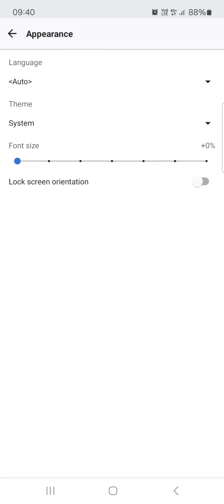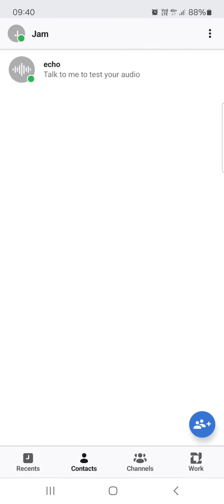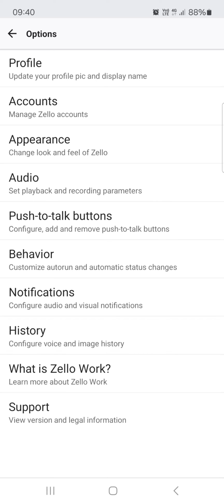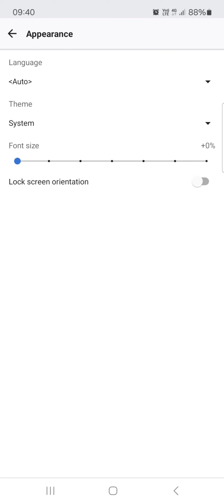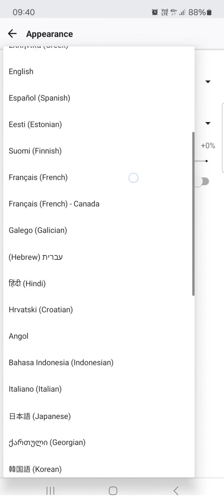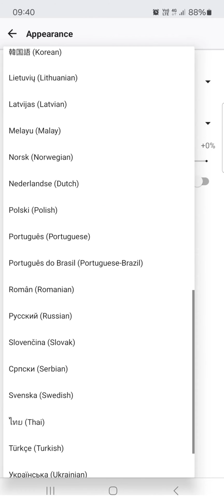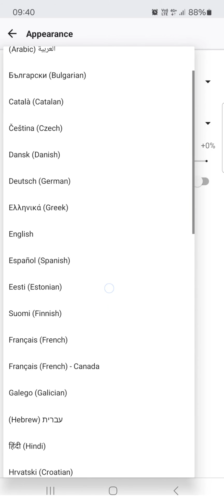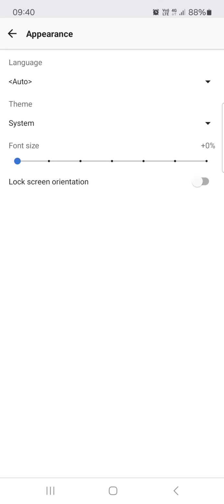How To Set Language On Zello?